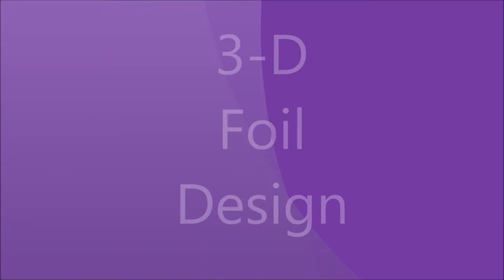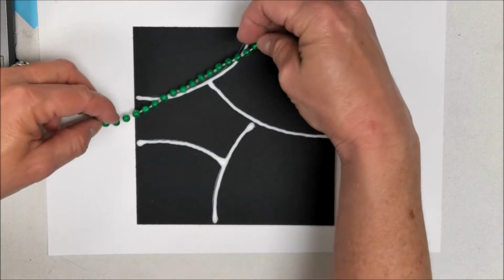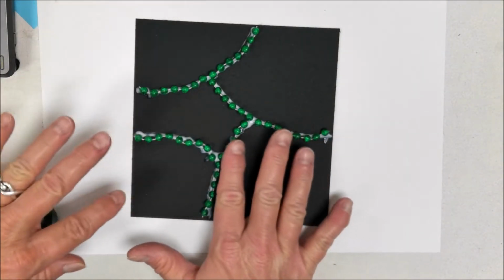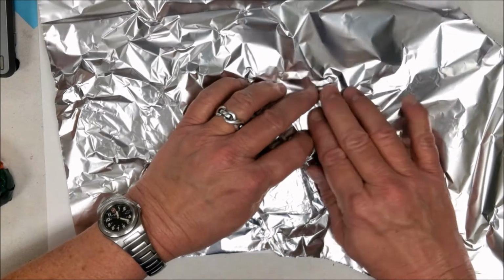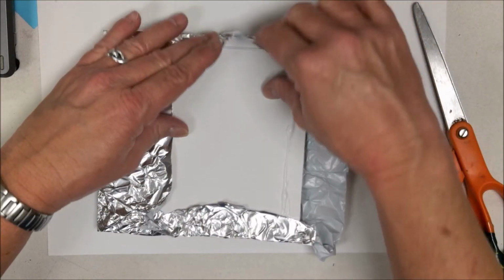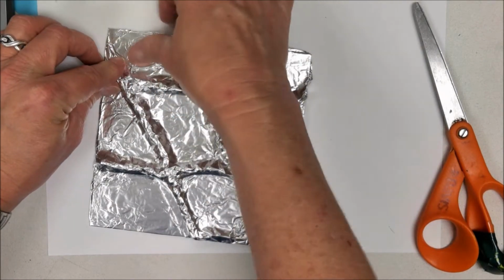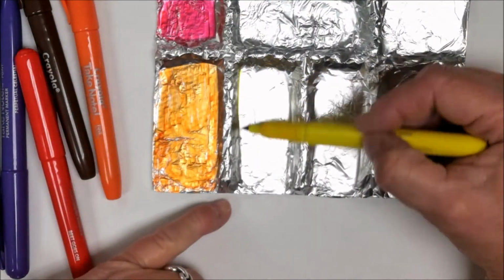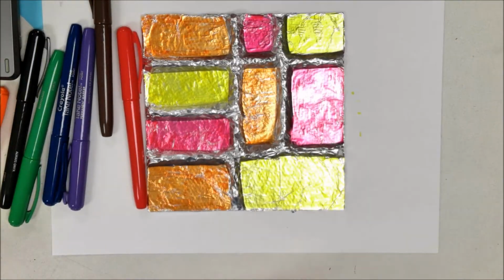3D Foil Design